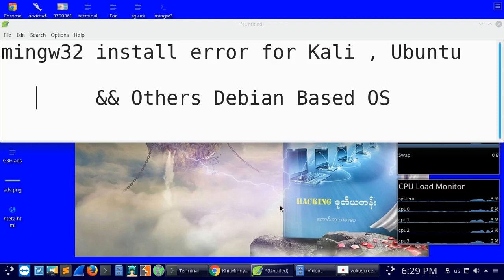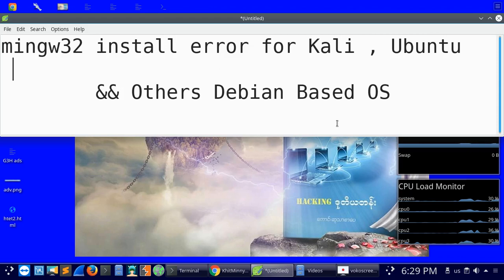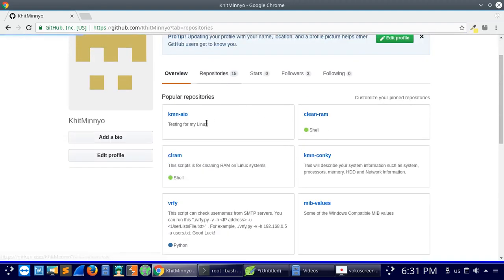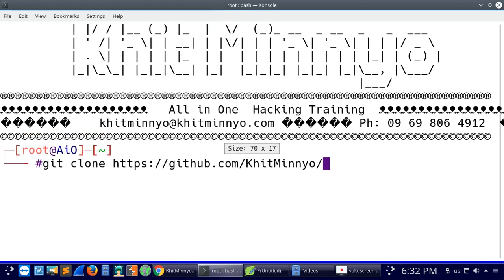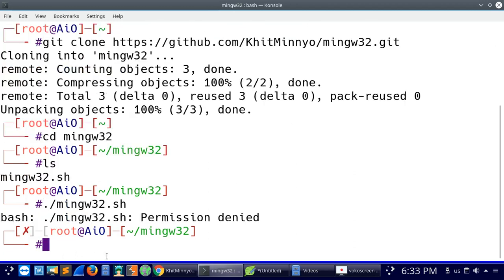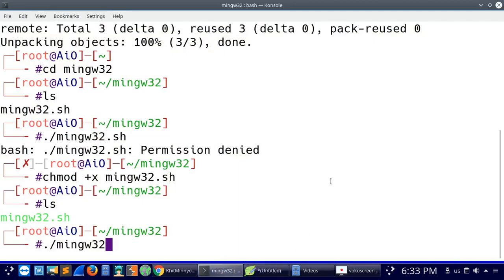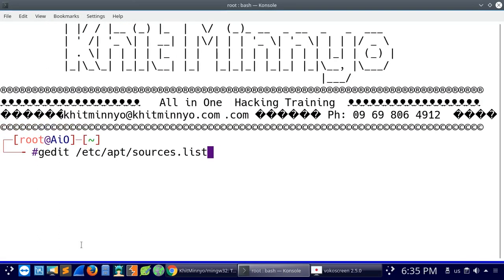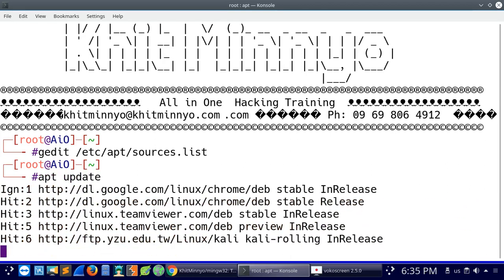mingw32 installer for Kali, Ubuntu & other Debian Linuxs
This is for only Debian Users to install mingw32 debugger.